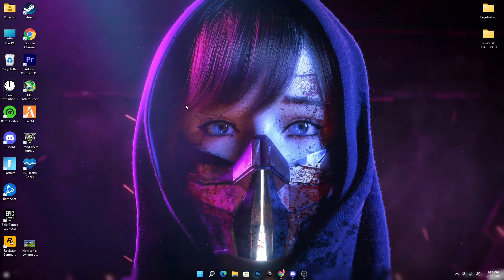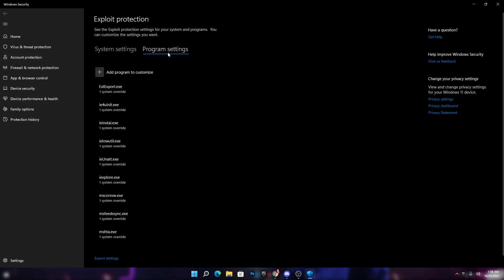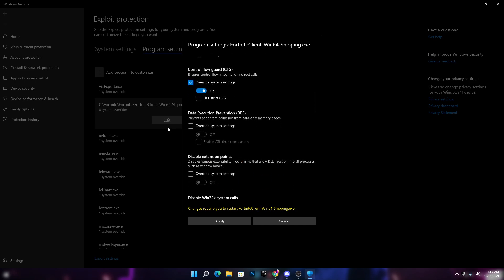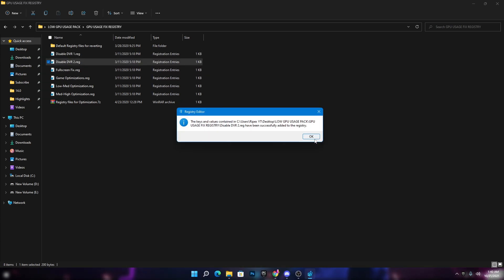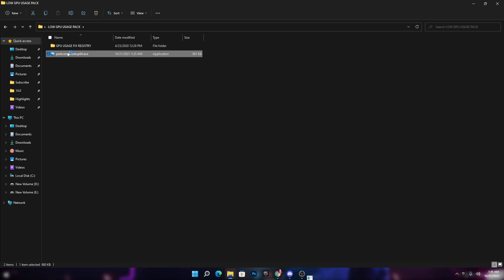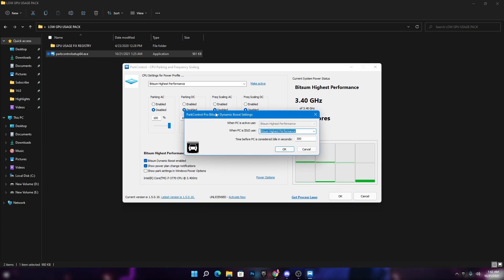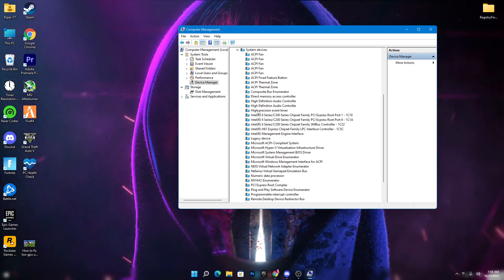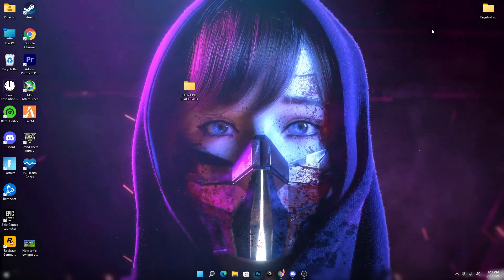Fix LOW GPU USAGE While Gaming On PC | Low FPS Fix!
Hello People!
Today in this video, I am showing you How To Fix Low GPU Usage While Gaming & Boost Performance In All Games With Any Build.

Title: How To Fix "LOW GPU USAGE" While Gaming | Low FPS (2021 Guide)

INTRO 0:00

Exploit Protection 0:24
Pack 01:55
CPU Bottleneck 03:26
Device Manager 04:38

OUTRO 06:08